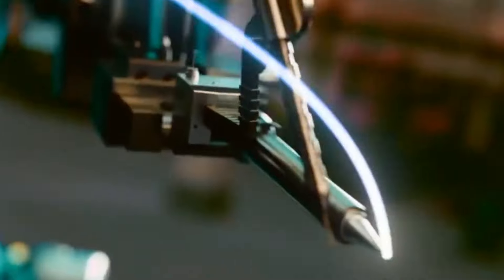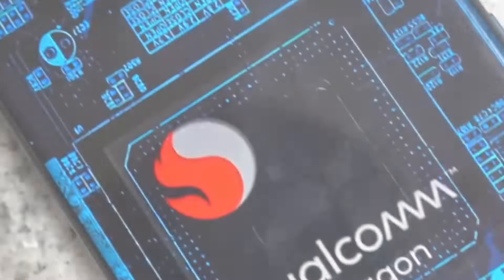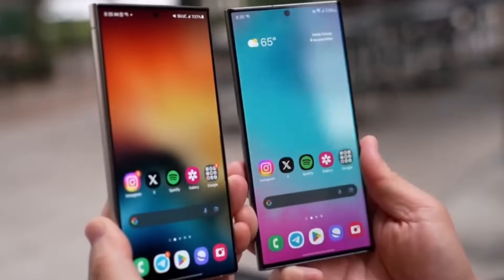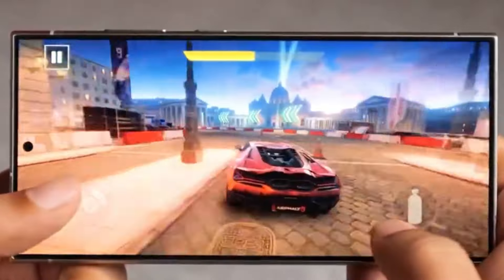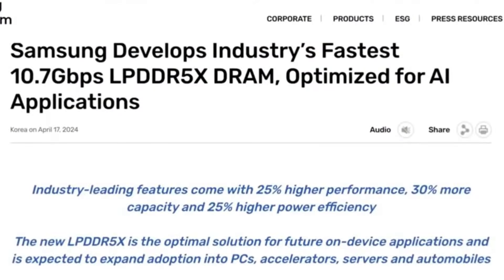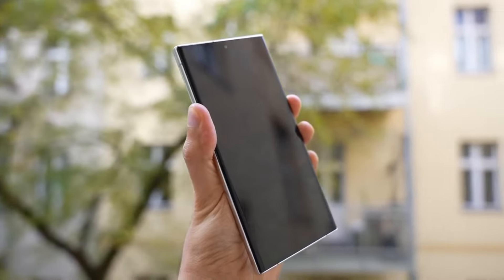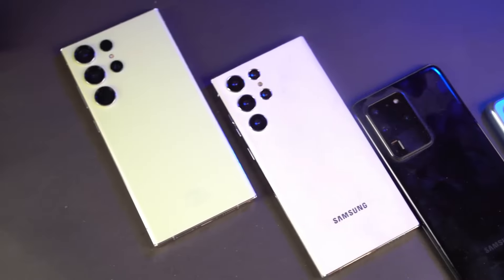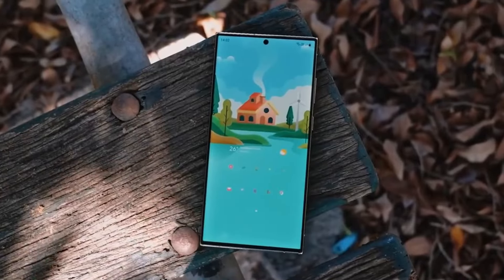Samsung Galaxy S25 Ultra - This Changes EVERYTHING...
Samsung Galaxy S25 Ultra - WORST NIGHTMARE EVER 🤯🤯
Samsung Galaxy S25 Ultra — Potential NEW Display, Camera Features 'Leaks' — New Upcoming Phones 2025
Samsung Galaxy S25 Ultra - EVERYTHING SO FAR🔥🔥
Samsung Galaxy S25 Ultra - DON'T BUY S24 ULTRA?
Galaxy S25 Ultra (2025) - OMG! The Revolution!!
Samsung Galaxy S25 Ultra 16GB RAM, Price, Release Date, Trailer, First Look, Features, Camera, Leaks
Samsung Galaxy S25 Ultra - WOW, Apple Should Be Worried 🤯
Samsung Galaxy S25 Ultra - World's First Smartphone To Get This
Samsung Galaxy S25 Ultra — TOP 5 Features/Reasons to Worth Wait
samsung galaxy s25 ultra à¦¦à¦¾à¦® à¦•à¦¤
samsung galaxy s25 ultra emulation
samsung galaxy s25 ultra inceleme
samsung galaxy s25 ultra video
samsung galaxy s25 ultra xiaomi
samsung galaxy s25 ultra youtube
samsung galaxy s25 ultra zoom
price of samsung galaxy s25 ultra
samsung galaxy s25 ultra ki price
samsung galaxy s25 ultra pubg test
samsung galaxy s25 ultra technical guruji
samsung galaxy s25 ultra wireless charging
samsung galaxy s24 ultra vs s25 ultra
samsung galaxy s25 ultra wallpaper
samsung galaxy s25 ultra xcloud
samsung galaxy s25 ultra yellow
samsung galaxy s25 ultra jerry rig everything
harga samsung galaxy s25 ultra 5g
samsung galaxy s25 ultra quit working
samsung galaxy s25 ultra unboxing tamil
samsung galaxy s25 ultra bangladesh price
samsung galaxy s25 ultra price in saudi arabia
samsung galaxy s24 vs samsung galaxy s25 ultra comparison
precio de samsung galaxy s25 ultra
samsung galaxy s25 ultra golden colour
samsung galaxy s25 ultra - 5g 200mp camera
samsung galaxy s25 ultra vs iphone 15 pro max camera test